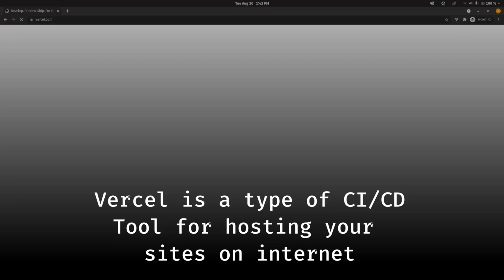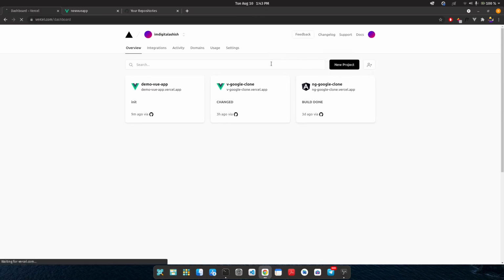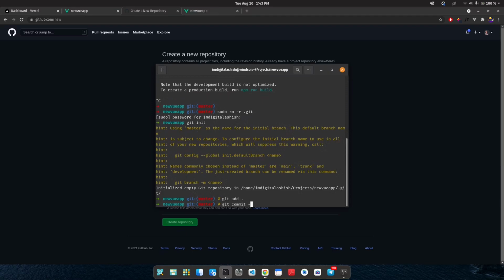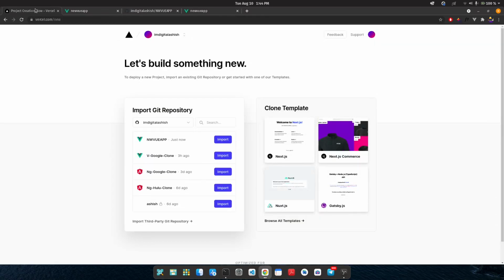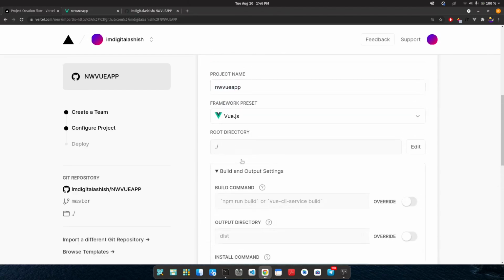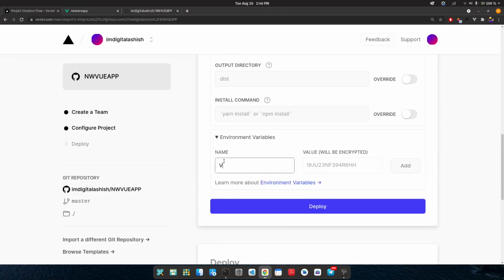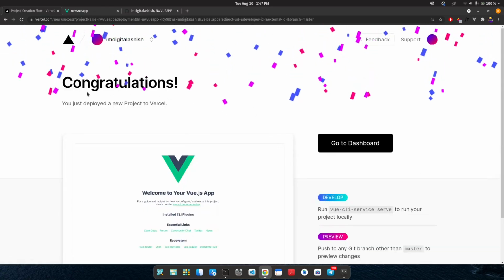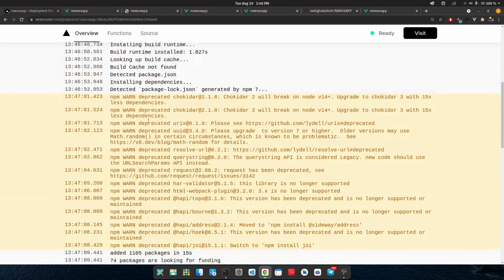Deploy your Vue Apps/Website Like a Pro for 100% Free !!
Hello guys thank you for all your support
In this video we are going to cover how you can deploy your Vue websites to Internet using Vercel

my blog for some awesome tips on freelancing and tech-related stuff-

3) Comment Your next queries